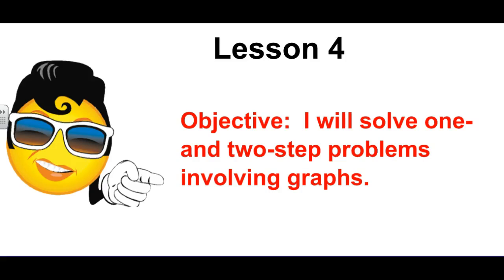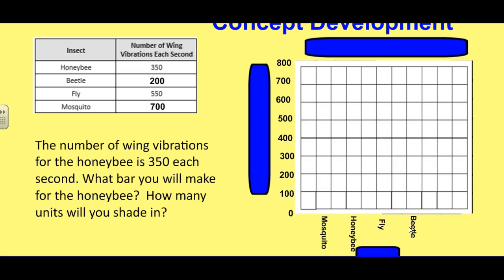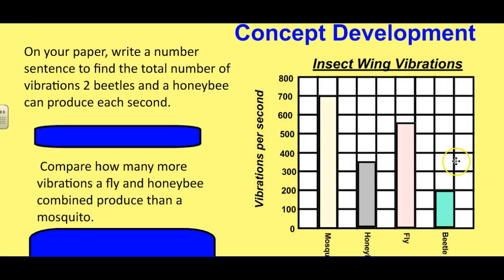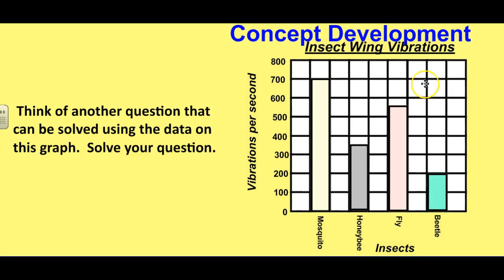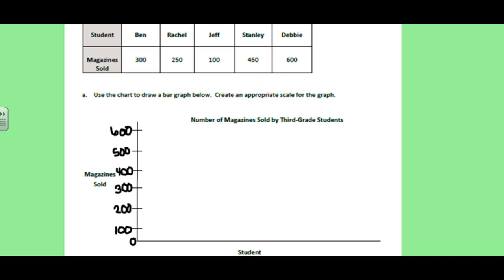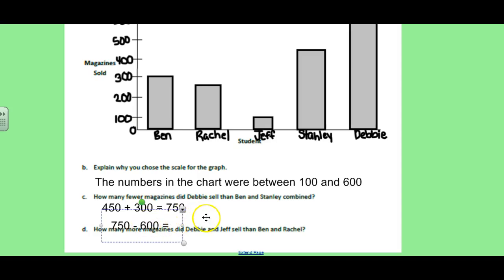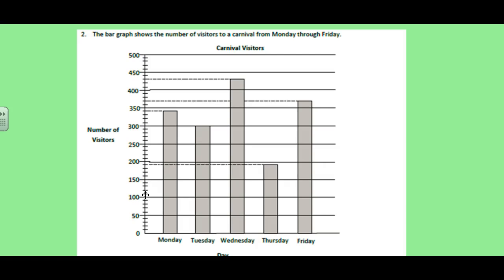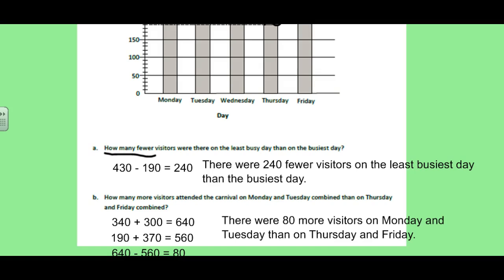Module 6 Lesson 4